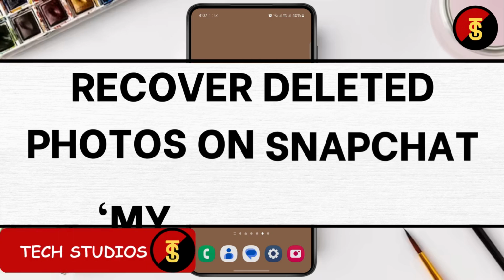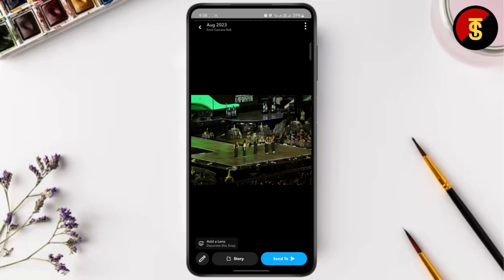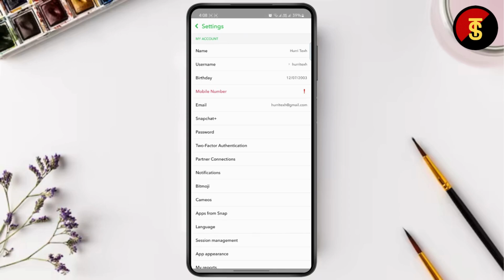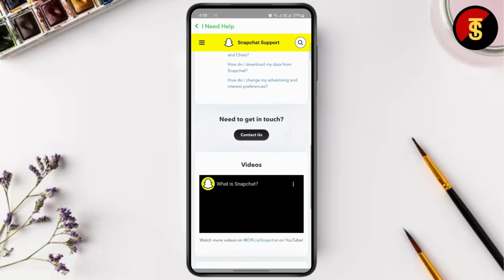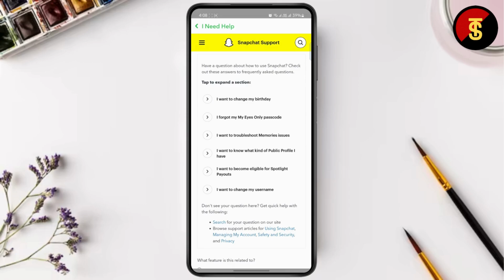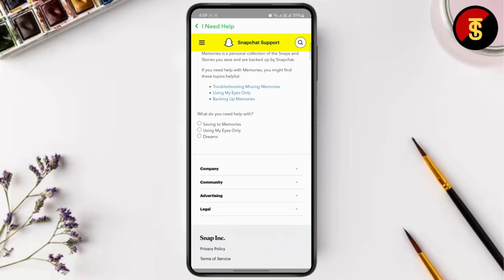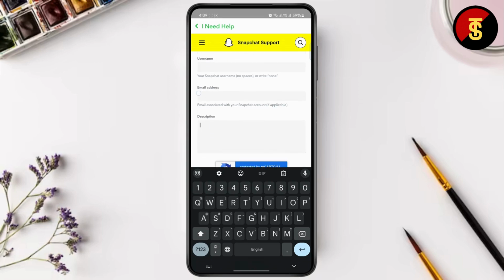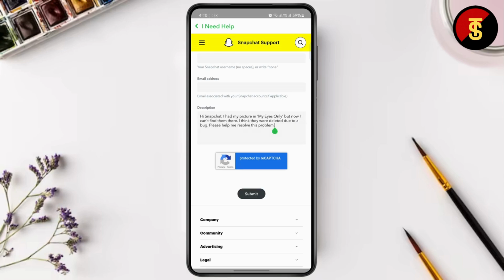HOW TO RECOVER DELETED PHOTOS ON SNAPCHAT 'MY EYES ONLY'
HOW TO RECOVER DELETED PHOTOS ON SNAPCHAT 'MY EYES ONLY' | Full Guide

Learn how to recover deleted photos on Snapchat 'My Eyes Only' with this comprehensive guide from @TechStudios2024. Whether you've accidentally deleted a picture or need to retrieve an important memory, this video will walk you through the process step by step.

In this video, you'll discover how to recover 'My Eyes Only' pictures on Snapchat, including tips specifically for iPhone users. We’ll also cover how to recover Snapchat pictures deleted from 'My Eyes Only' in 2023.

Timestamps:
0:00 Introduction
0:25 Step 1: Accessing 'My Eyes Only'
0:55 Step 2: Recovering Deleted Photos